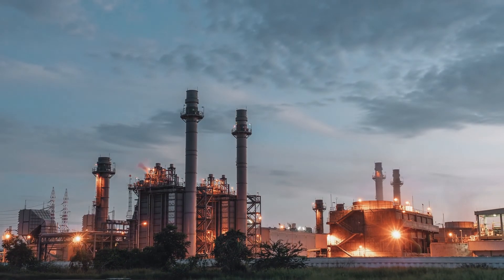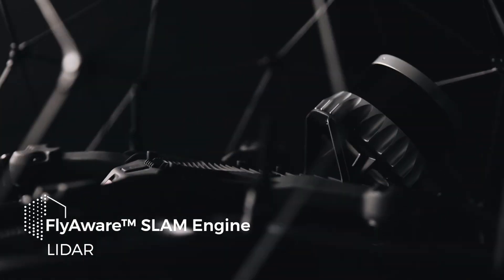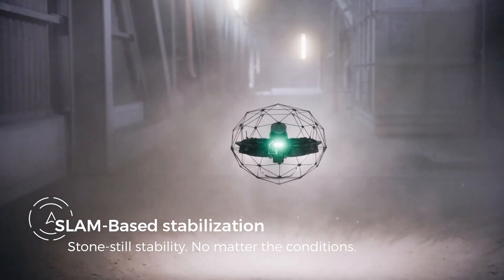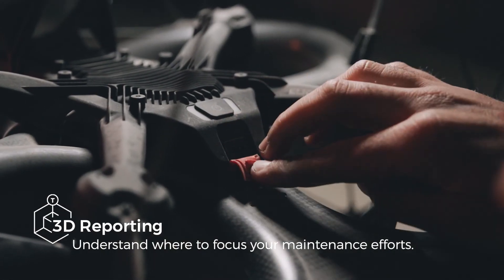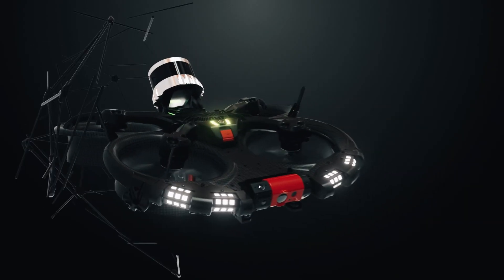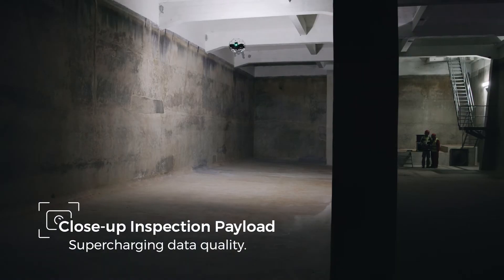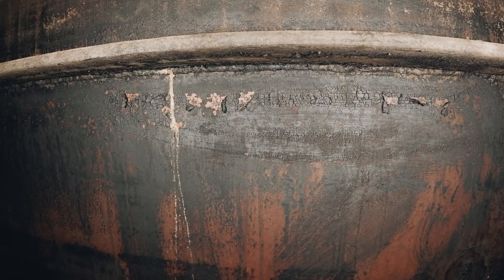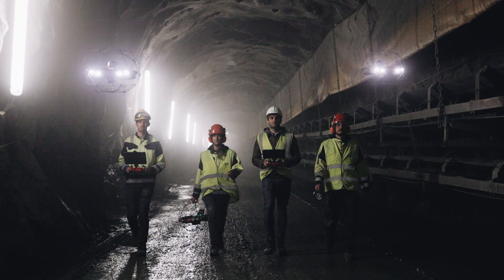Elios 3 Product Introduction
Meet Elios 3. The ultimate indoor drone for inspection, mapping, and surveying, designed to quickly turn asset data into digital insights.

Much more than a flying camera, Elios 3 is a powerful data-harvesting tool. Relying on the power of computer vision and LiDAR mapping, Elios 3 is a versatile indoor drone opening doors to a world where performing systematic inspections does not require months of training, reporting is done intuitively on a 3D model of your asset, and situational awareness is built into the piloting app.

Contact Nexxis today for your own Elios demonstration and discover how it will transform the world of inspection, mapping and surveying.